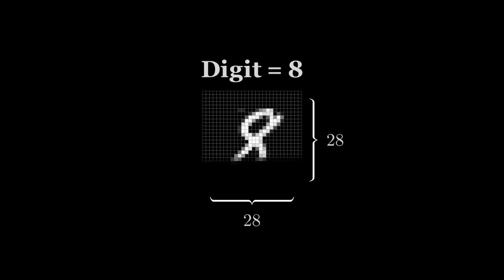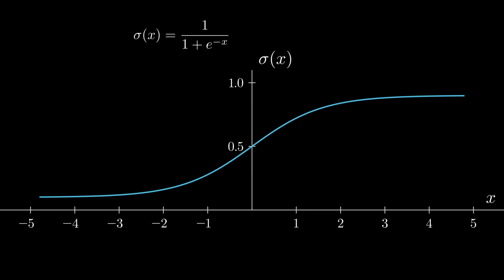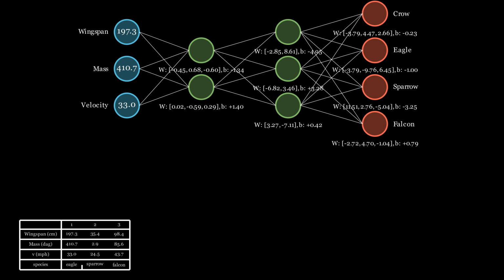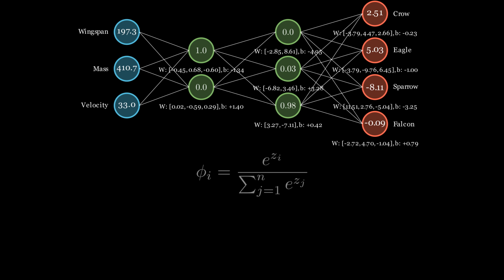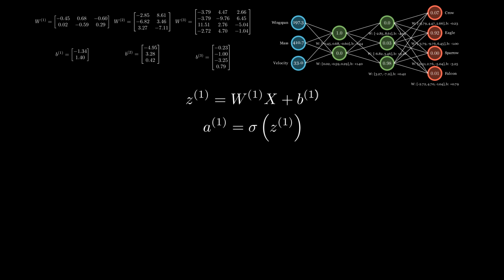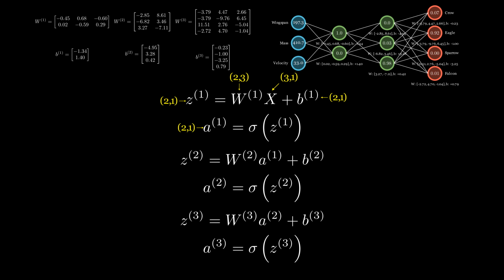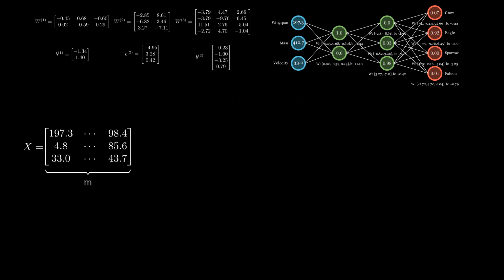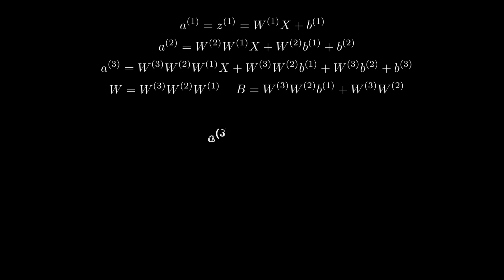How Do Neural Networks Work? Forward Propagation. Part(1/3)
This series covers the fundamentals behind neural networks.
Part 1 focuses on forward propagation.
Thanks to 3Blue1Brown and the Manim community for making amazing animation software!